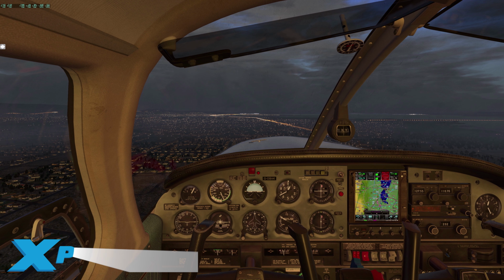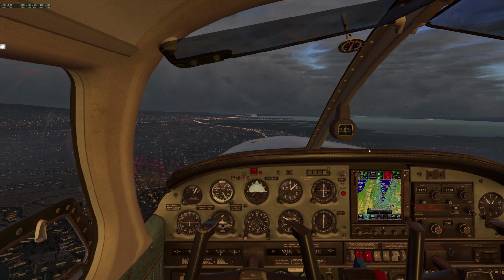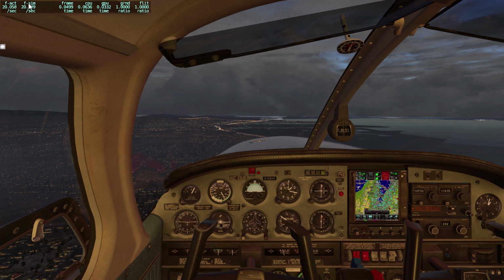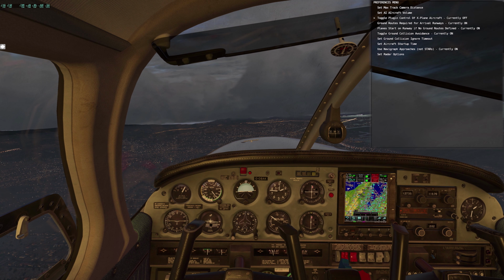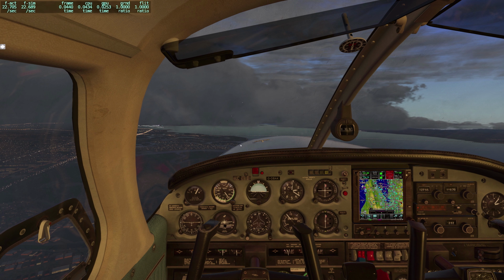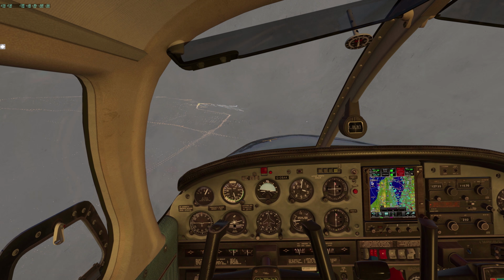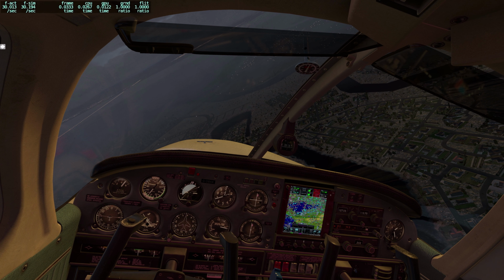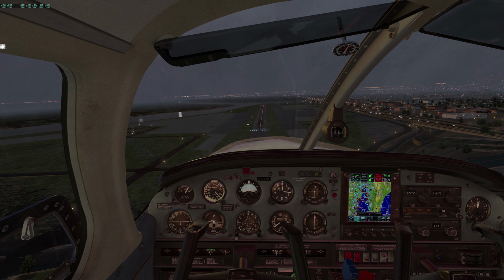Xplane 11 - World Traffic 3 - fixing stutters/pauses - 4K